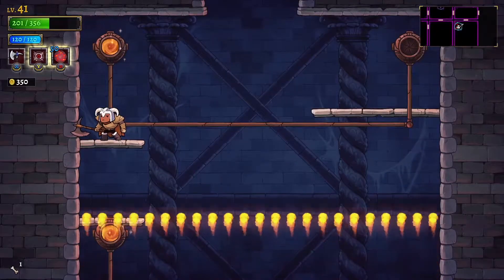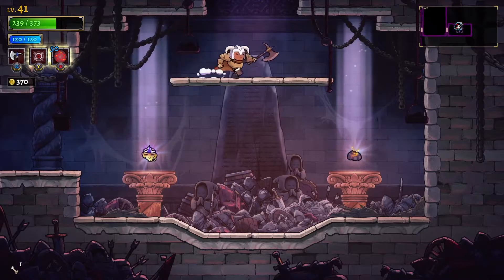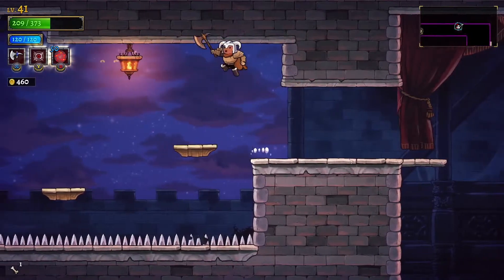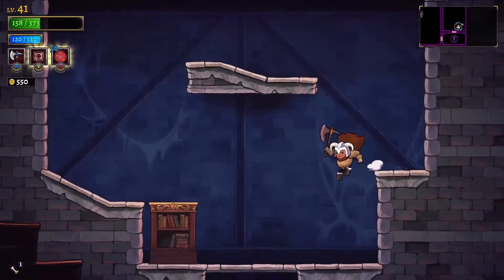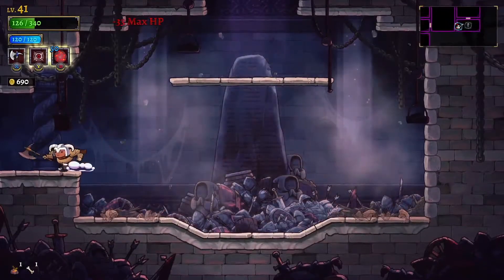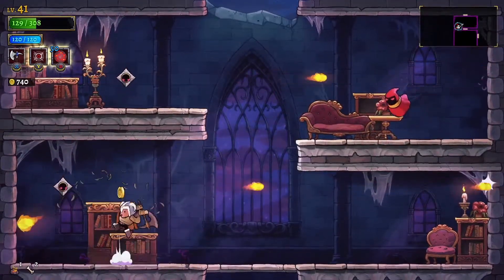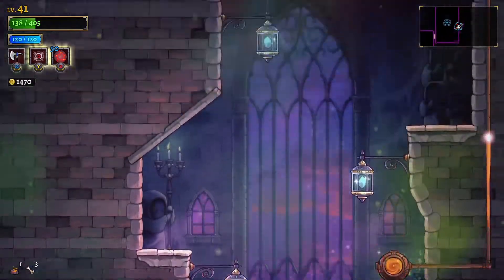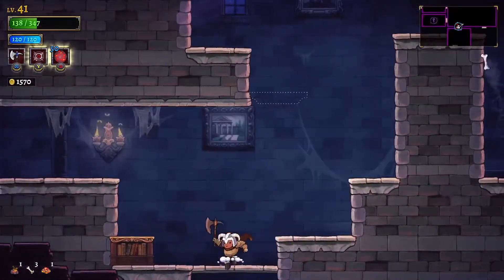Pizza Time | Rogue Legacy 2 | 15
Digiorno?